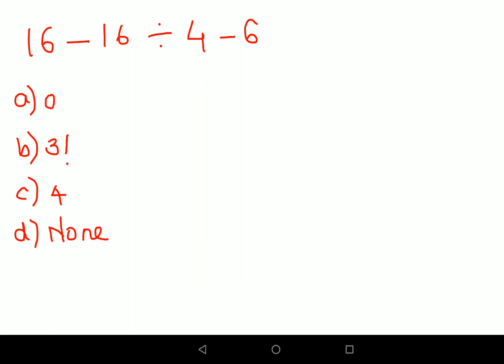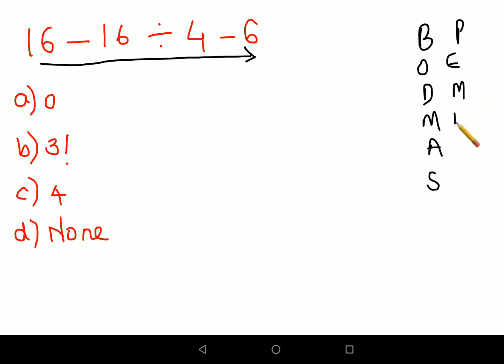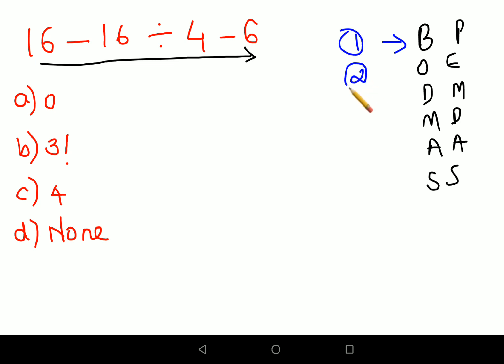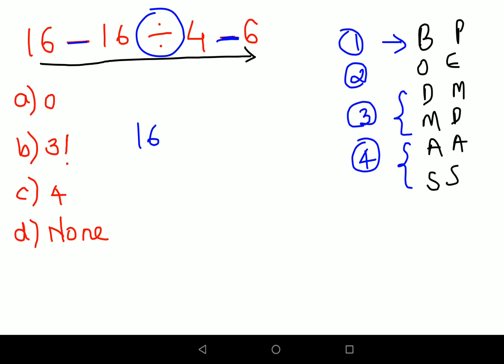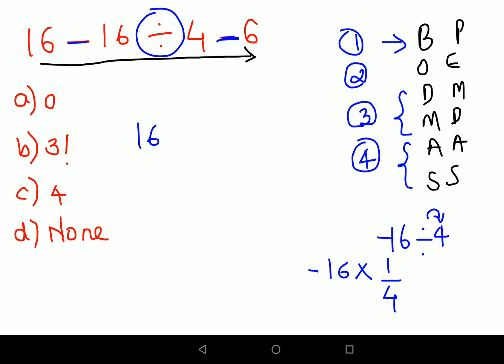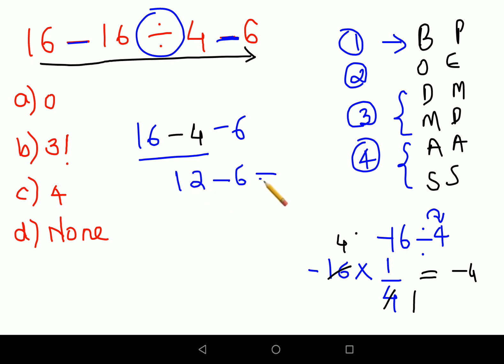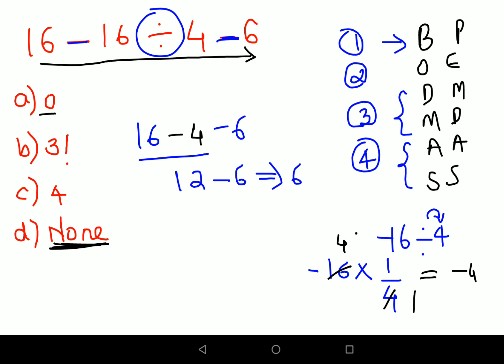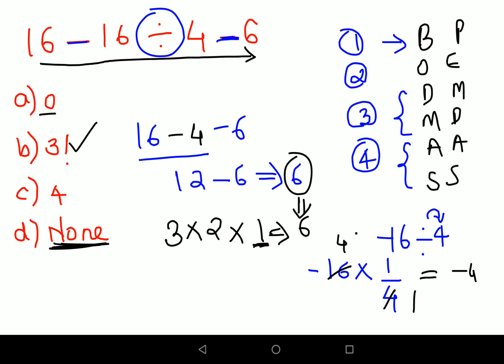Test your math skills!